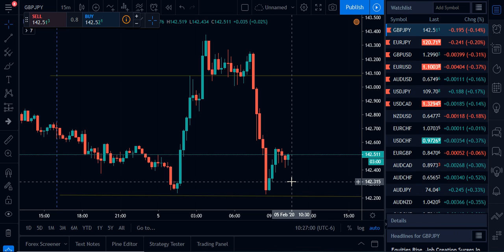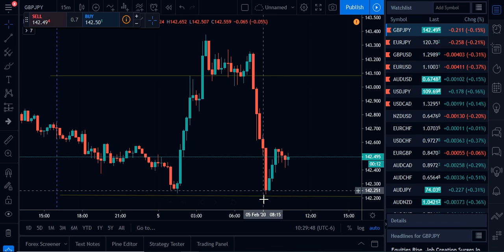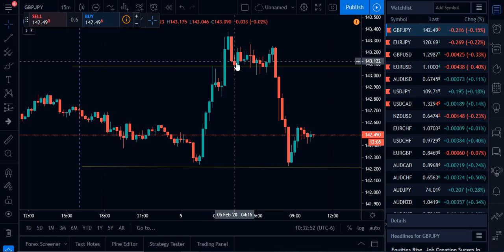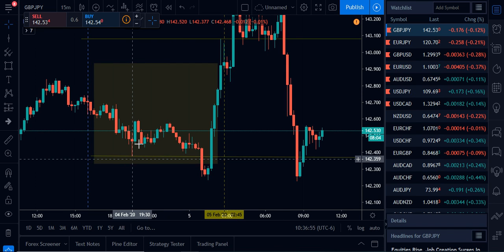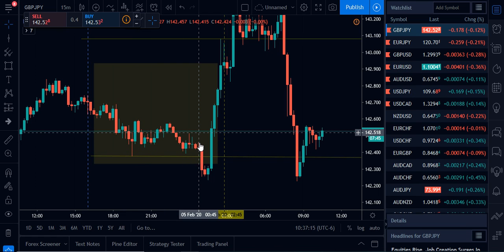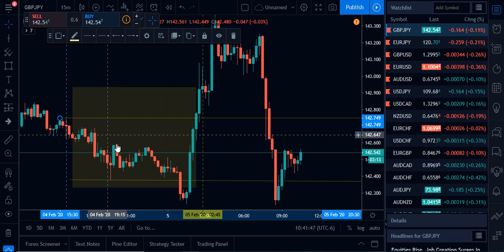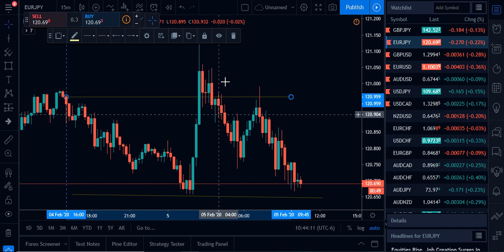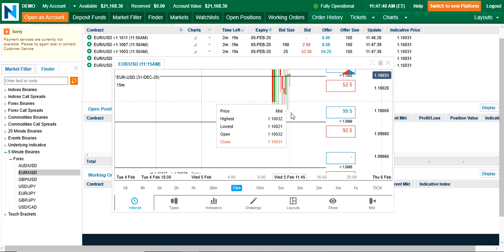financial market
This YouTube account is exclusively made for  teaching purposes.